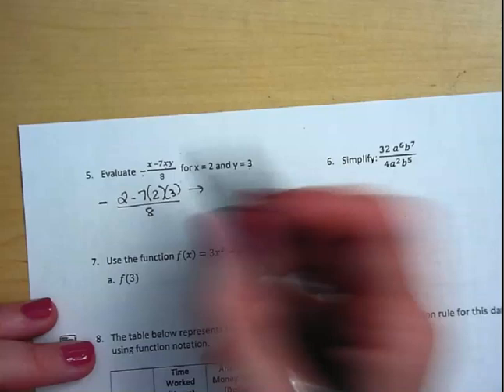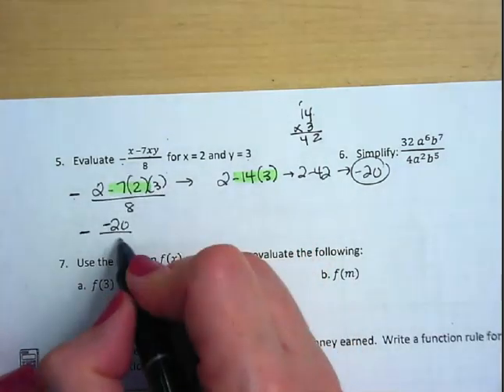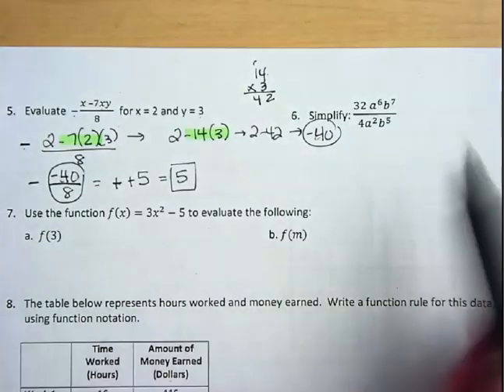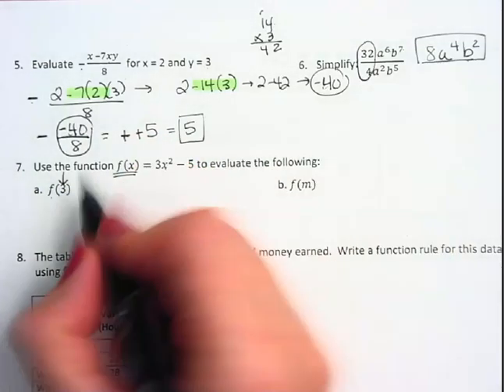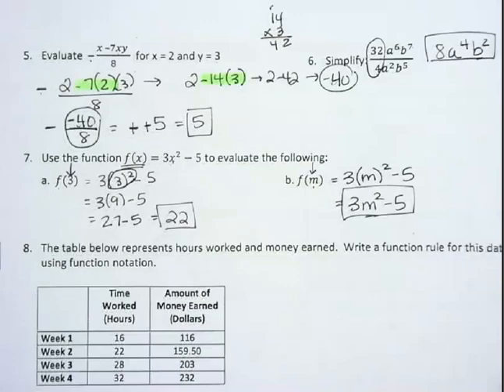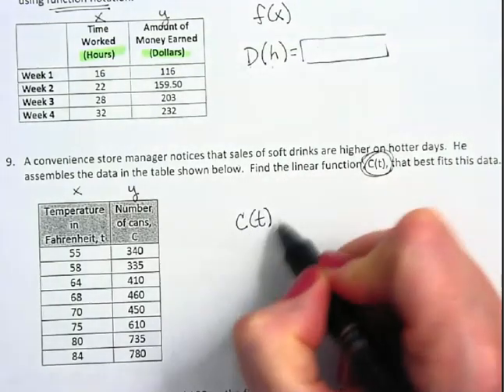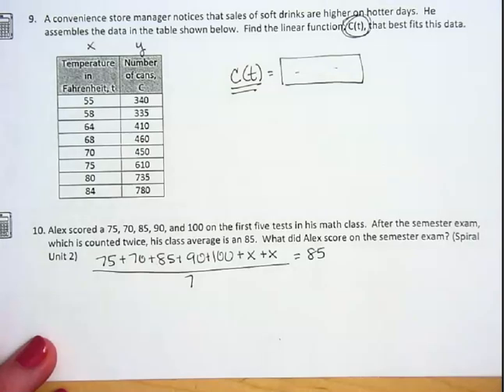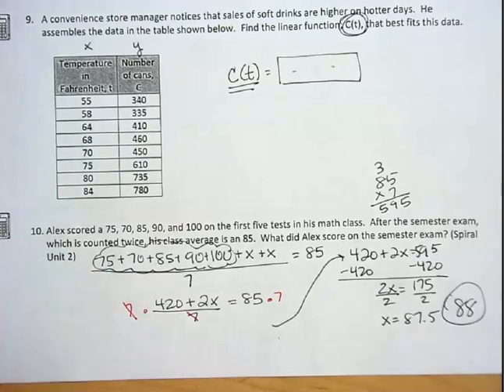CPM Test 4 Review 24 25 VIDEO